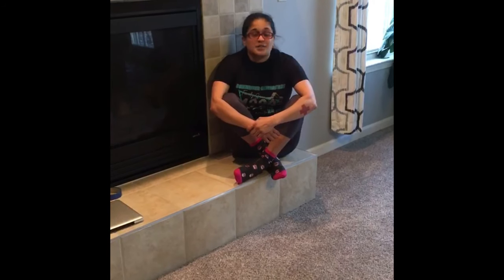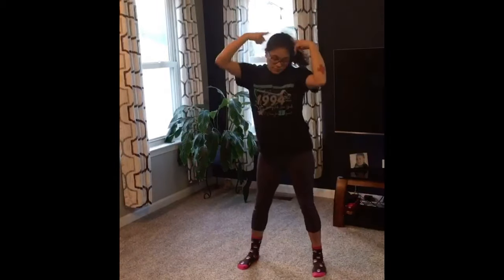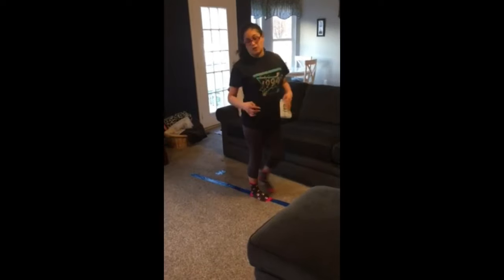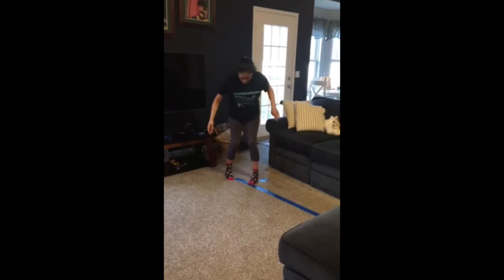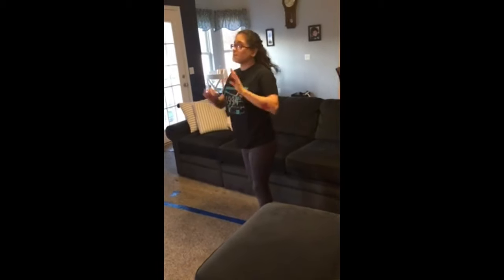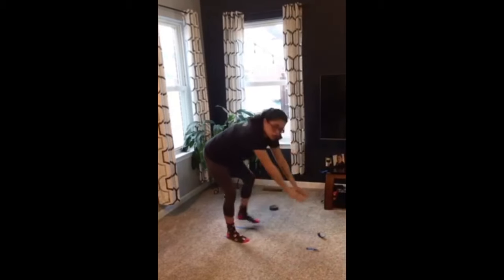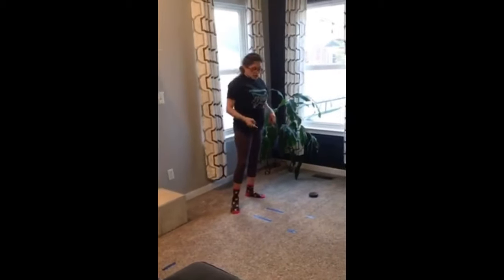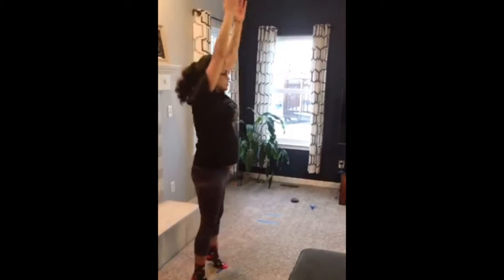Circle Time Ep. 1 - Coach Lisa's Painter's Tape Gymnastics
Coach Lisa is ready to work on a full gymnastics circuit you can do in your living room! Grab a parent and some painter's tape and get ready to learn. We'll go over beam, forward rolls, donkey kicks, and squat ons in today's episode!
This lesson is recommended for ages 18 months - 4 years old. In DG Terms, these would be our Tadpoles, Hoppers, and Leapers.

As parent or legal guardian of the above named persons, I recognize that potentially severe injuries, including permanent paralysis or death can occur in sports or activities involving height or motion, including but not limited to inflatables, gymnastics, tumbling, cheerleading, clinics, camps, private lessons, birthday parties, birthday party guests, open gym, toddler time, and field trips. Being fully aware of these dangers, I voluntarily consent to the aforementioned persons participating in any and all programs at Downriver Gymnastics and I accept all risks associated with that participation. In consideration for allowing my child to use this facility, I, on my own behalf and the behalf of my child and our respective heirs, administrators, executors, and successors, hereby COVENANT NOT TO SUE and FOREVER RELEASE Downriver Gymnastics, its officers, directors, shareholders, employees or other representatives, whether paid or volunteer, from all liability for any and all damages or injuries suffered by my child while under the instruction, supervision, or control of Downriver Gymnastics. I also understand it's the parents responsibility to warn the child about the dangers of gymnastics and injury. The parent should warn the child according to what the parent feels is appropriate. Downriver Gymnastics will only warn the child thru safety signs and our teaching style and progressions. I also understand and give permission for photographs and videos of my child to be used in print or broadcast media as deemed appropriate for the promotion of Downriver Gymnastics.